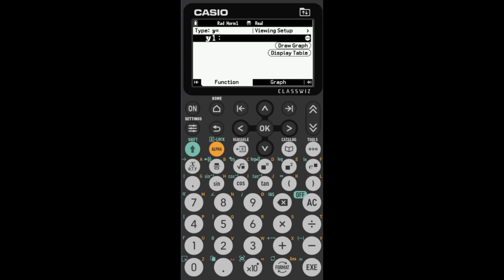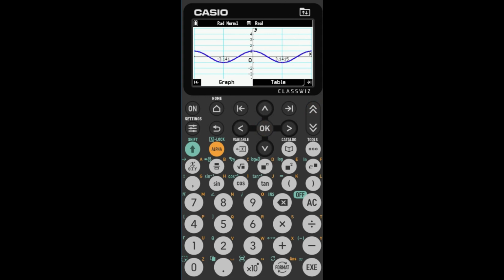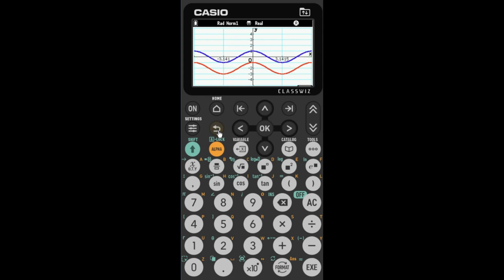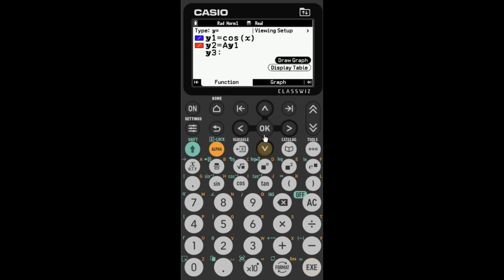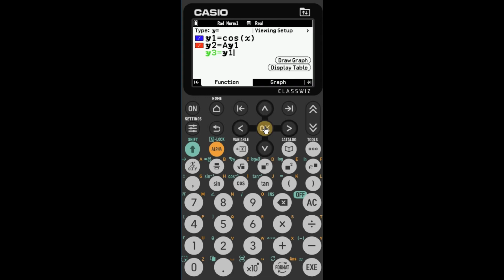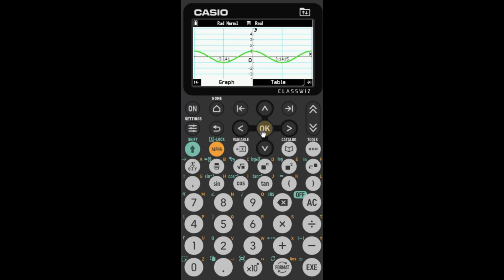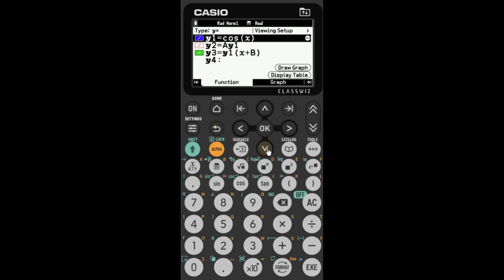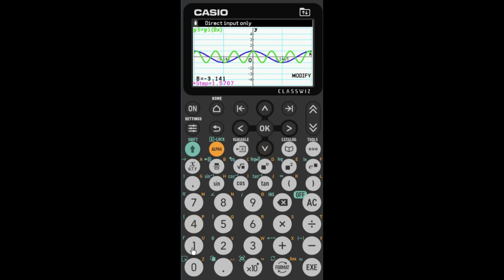Visualising transformations of graphs | Casio fx-CG100